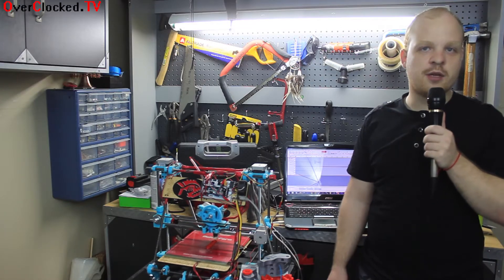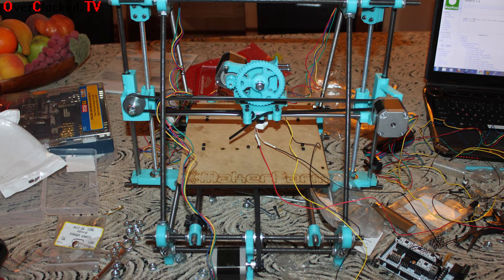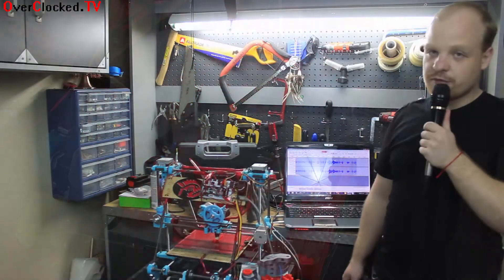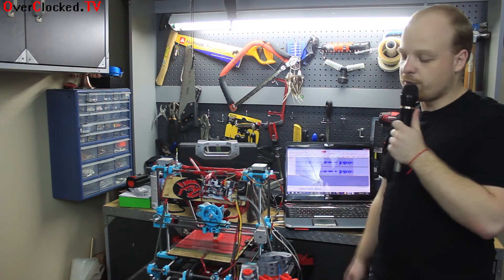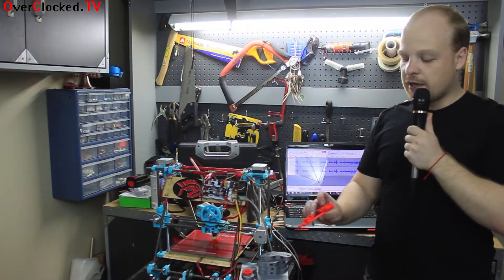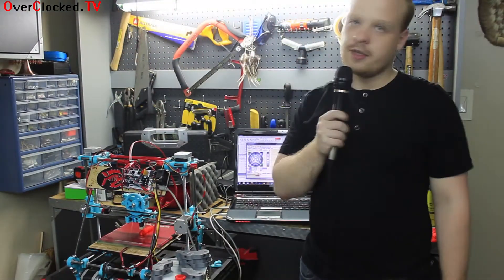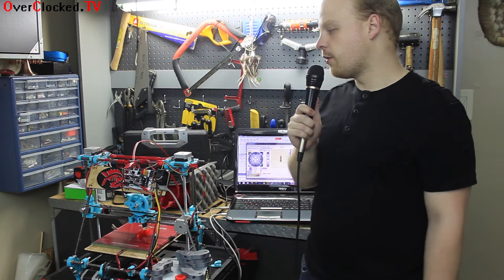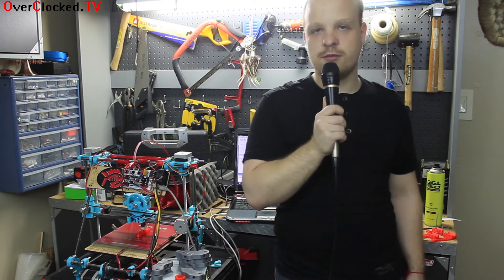MakerFarm RepRap Prusa V2 kit review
This is the review of the MakerFarm RepRap Prusa V2 kit.